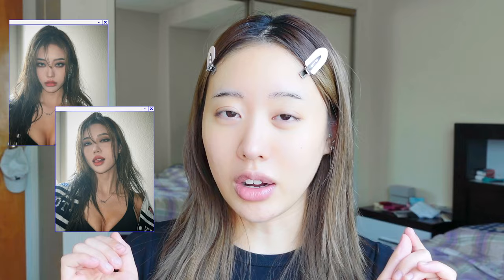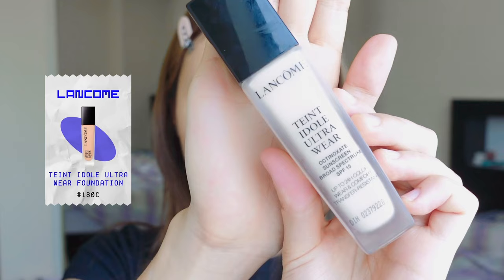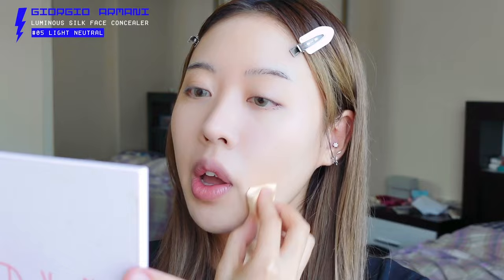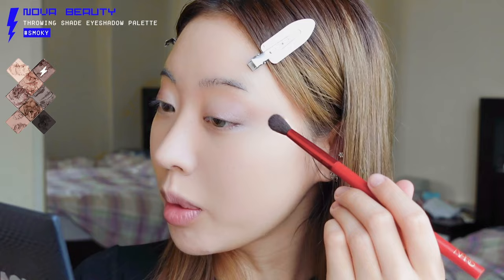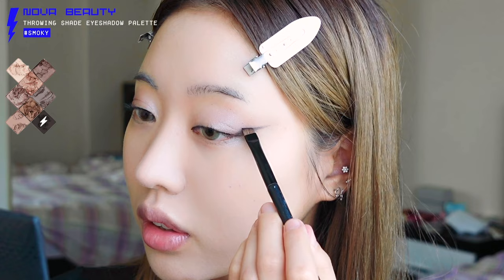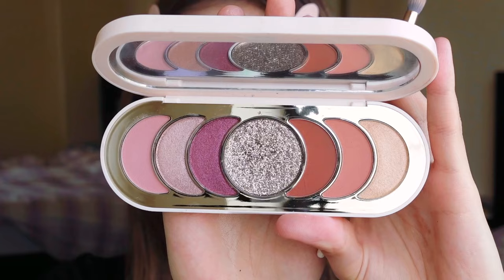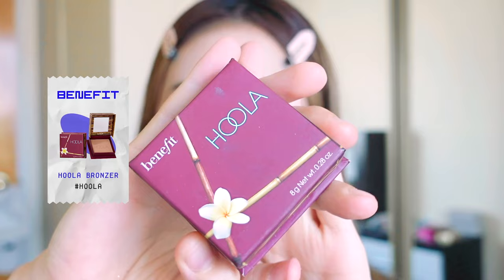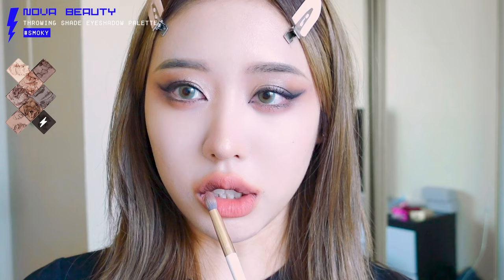Stray Kids inspired girl crush makeup 🖤 | concert makeup | 스키즈 여자버전 메이크업 튜토리얼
Concert season is coming up!! Here is my SKZ inspired makeup look that you can easily do for concerts & festivals :)
Amazon links to skincare products I used:

makeup product details in the video!